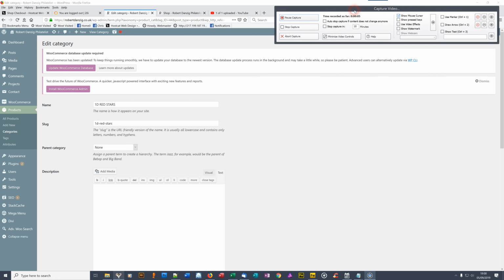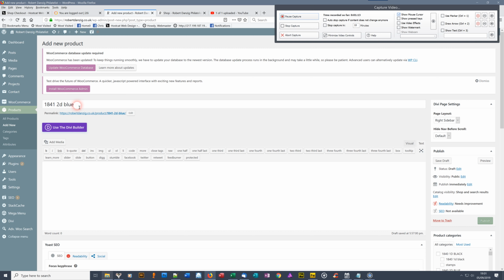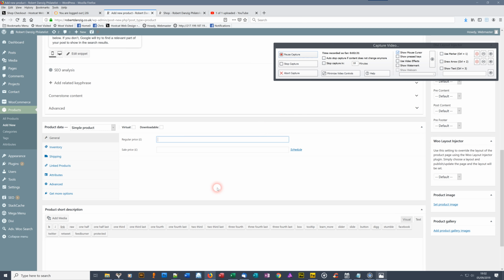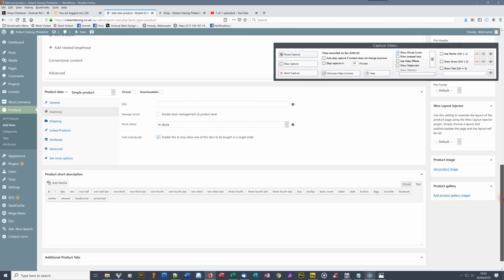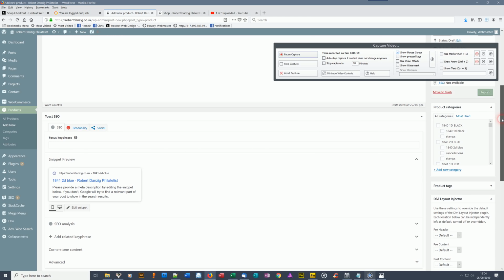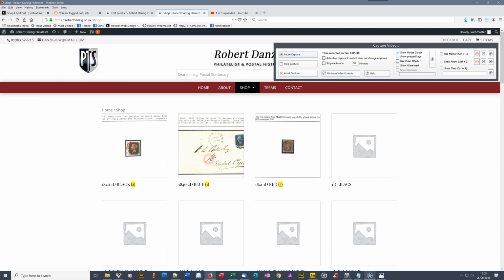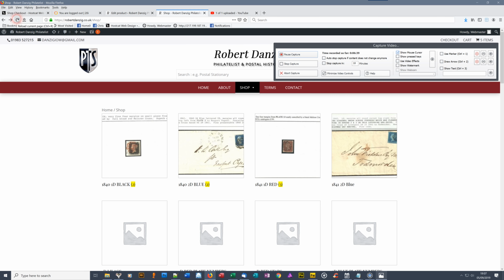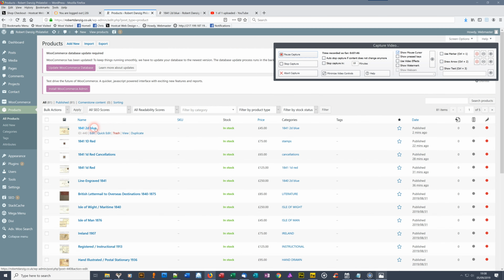Robert Danzig Adding Items in Woocommerce